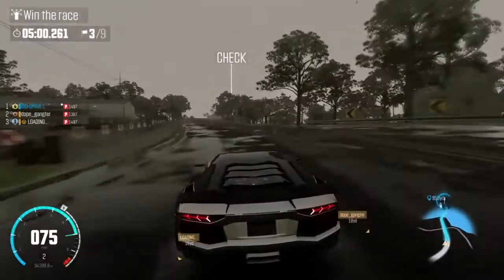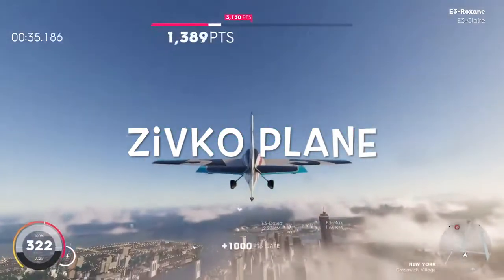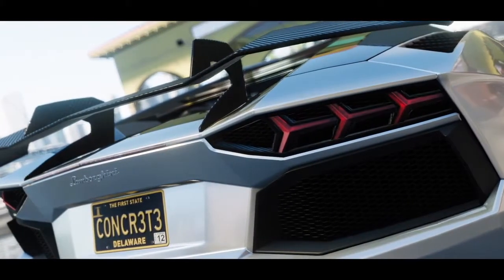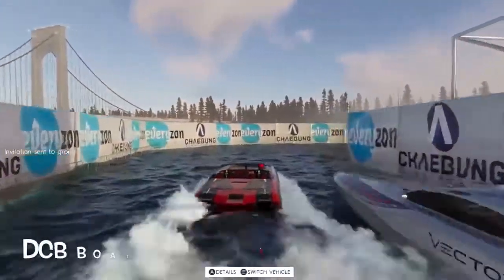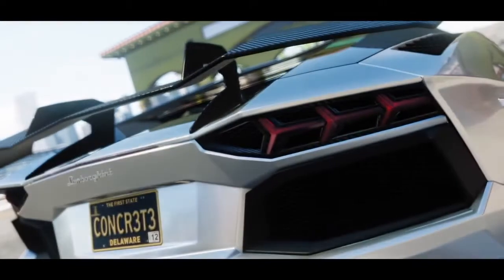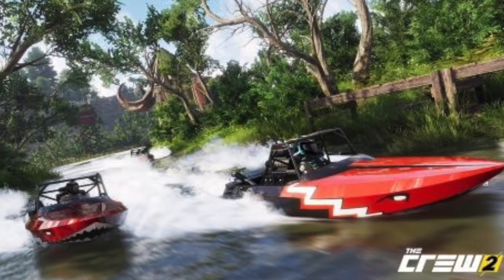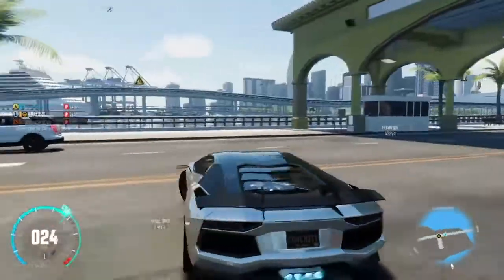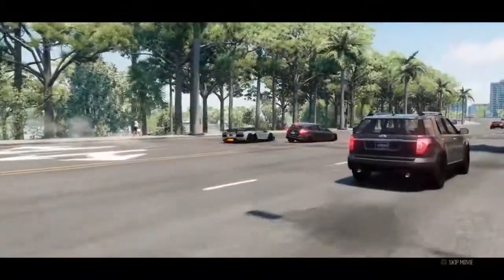THE CREW 2 BOATS & PLANES LIST AND PROTO F1 CAR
we go through the boat list and plane list in the crew 2 , only a few are revealed so far so revealing it. official crew 2 car list hit that like button.